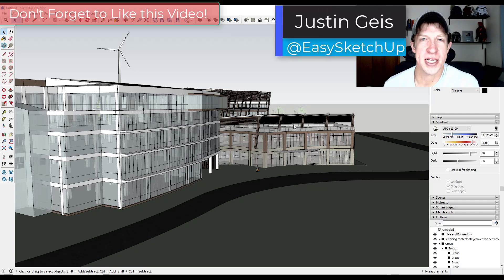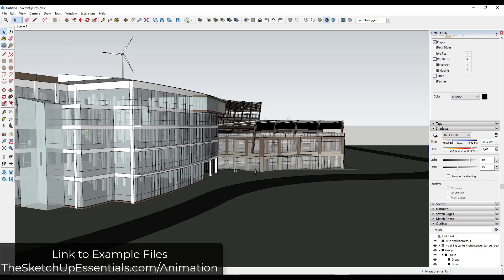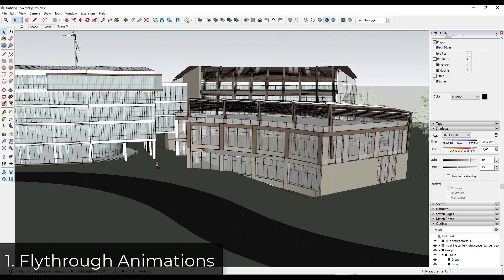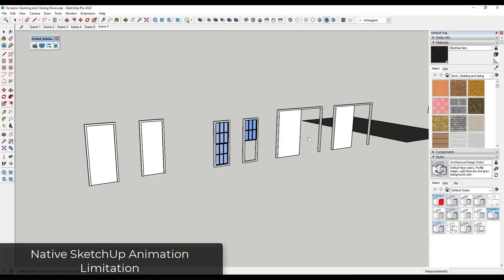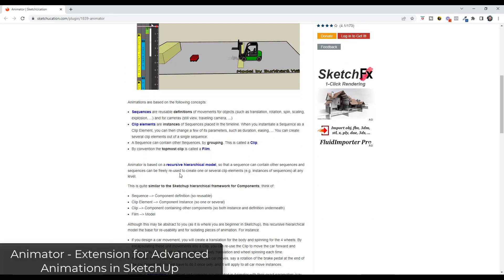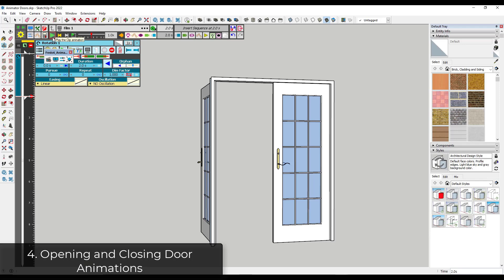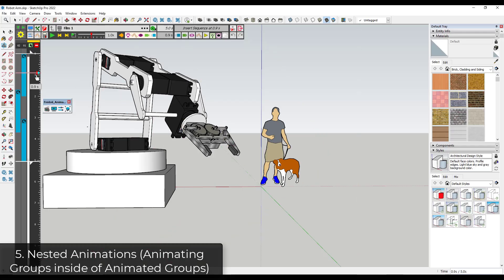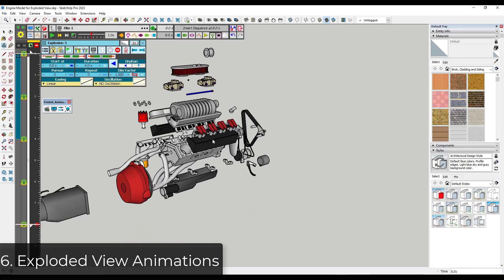Beginner to ADVANCED - 6 Kinds of Animations in SketchUp!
In this video, we talk about 6 different kinds of animations you can create in SketchUp, from simple flythroughs to construction animations, to much more!

TIMESTAMPS
0:00 - Introduction
0:19 - Example File Location
1:16 - Flythrough Animation
1:32 - Construction Animation
3:14 - Environment Animation
4:38 - SketchUp Animation Limitations
5:28 - Animator for SketchUp Extension
6:01 - Door Opening/Closing Animation
7:03 - Moving Car Animation
8:42 - Nested Object Animation
9:25 - Exploded View Animation
10:05 - Example Files for Download